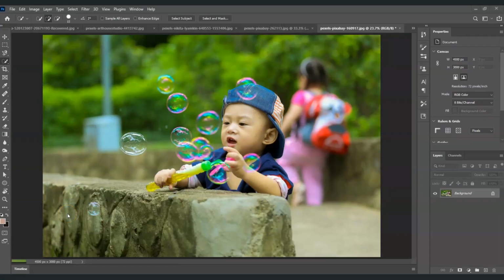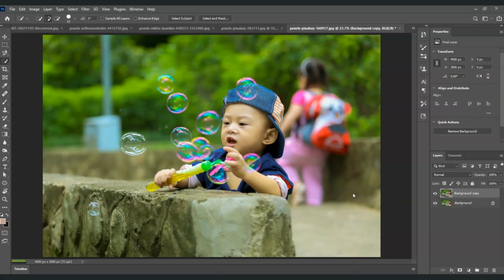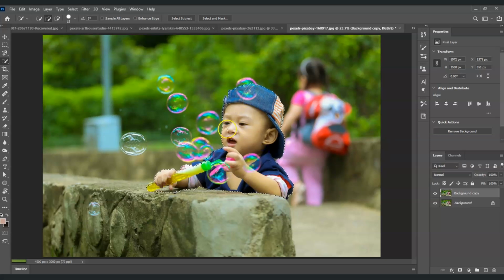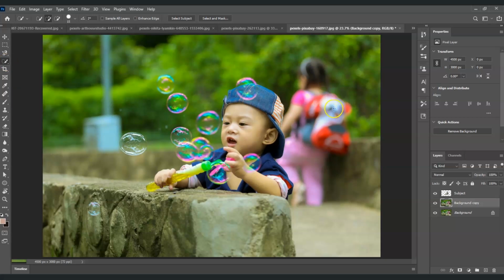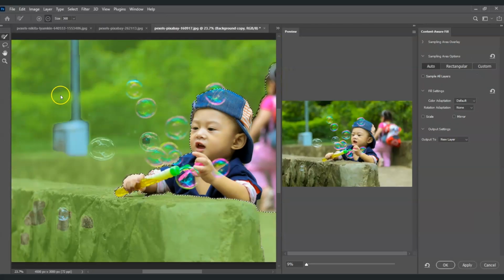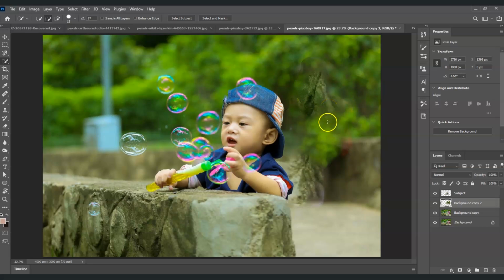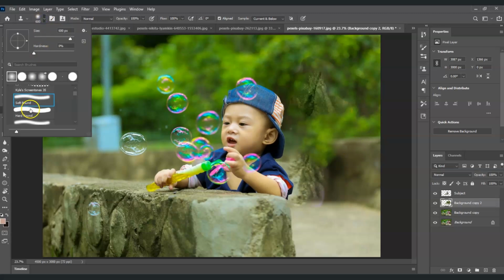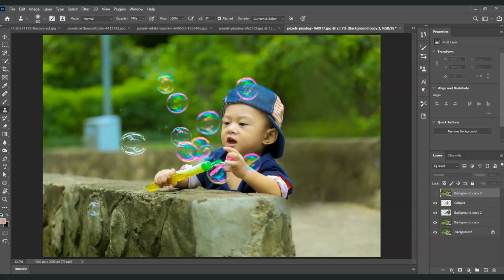How to Remove Distracting Elements From Backgrounds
In this Photoshop tutorial, learn how to easily remove distracting elements from your photos' backgrounds.

Introduction: 00:00
Creating Duplicate Layers and Selecting the Subject: 00:42
Selecting the Distractive Elements and Using Content Aware Fill: 02:52
Refining the Background Using Clone Stamp Tool: 04:22

We'll guide you through step-by-step processes using tools like the Content-Aware Fill, Clone Stamp Tool, and the Healing Brush Tool to create clean and professional-looking images. Perfect for photographers, designers, and anyone looking to enhance their photo editing skills. Join us and take your Photoshop abilities to the next level!